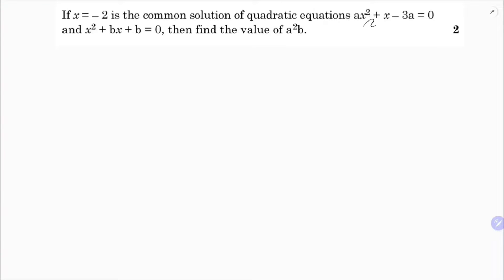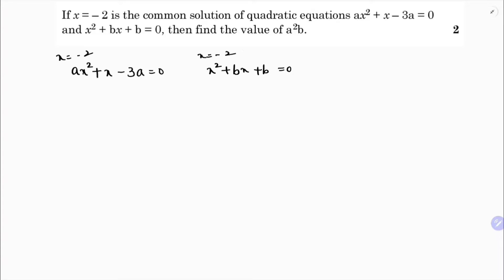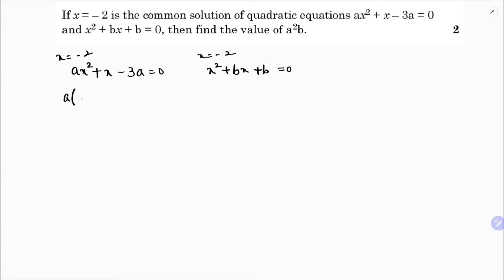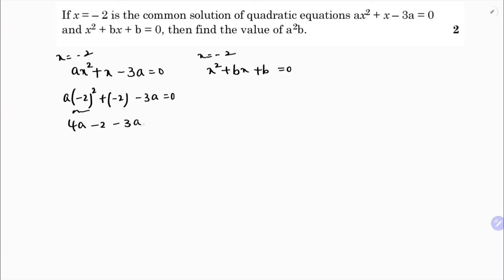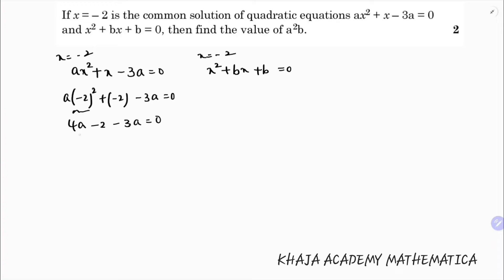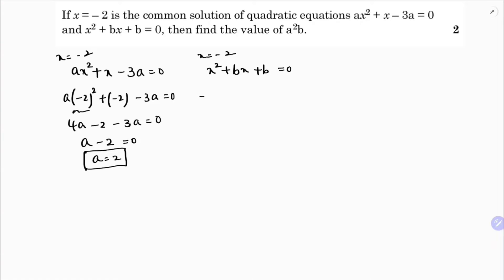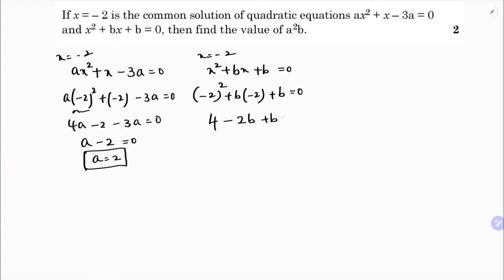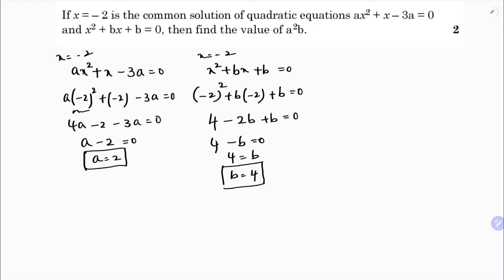If x = - 2 is the common solution of quadratic equation ax^2+x-3a=0 and x^2+bx+b=0, then find a^2 b.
If x = - 2 is the common solution of quadratic equation ax^2+x-3a=0 and x^2+bx+b=0, then find the value of a^2 b.